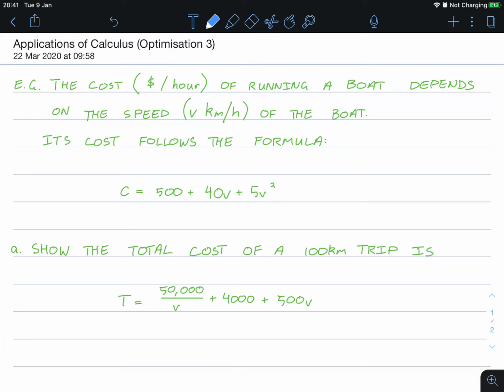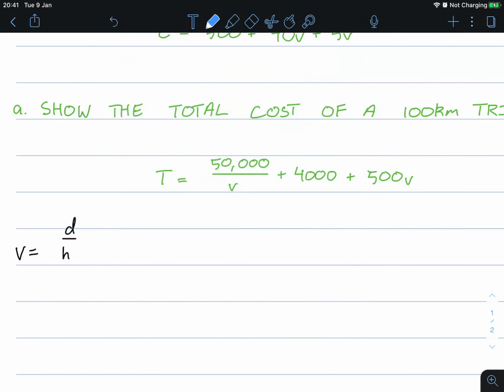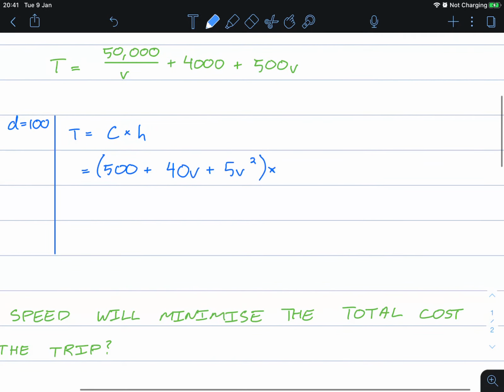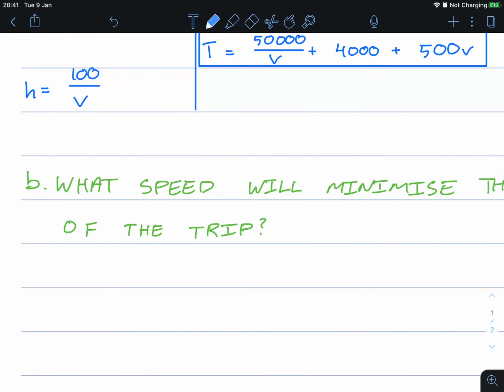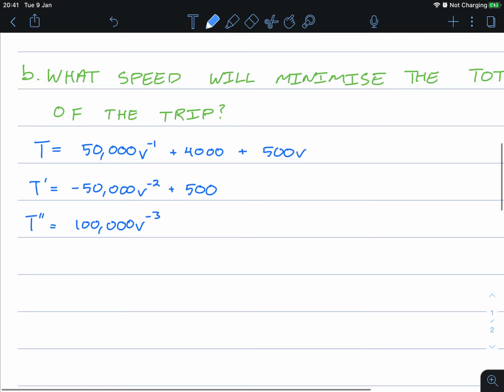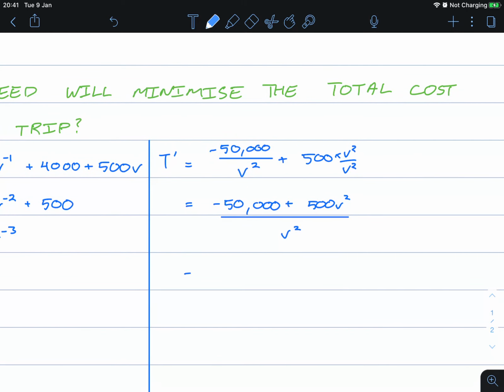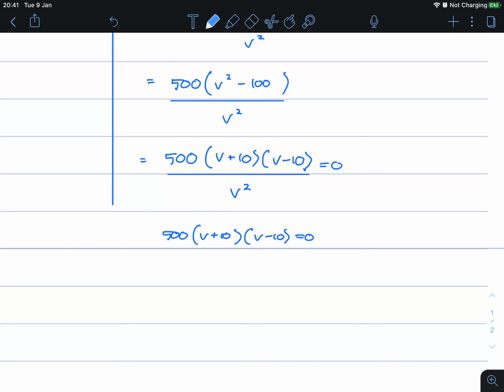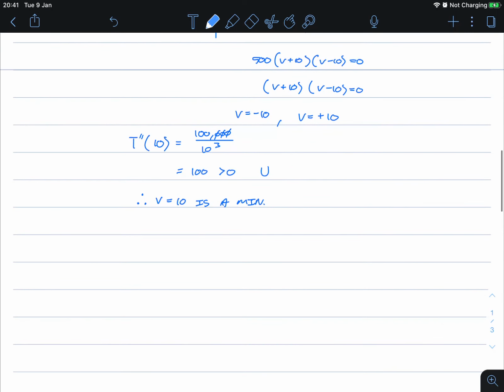Application of Calculus Optimisation 3